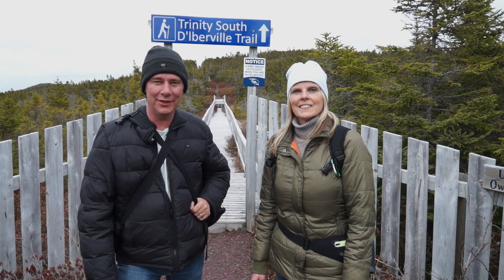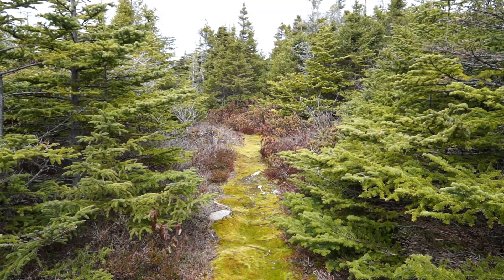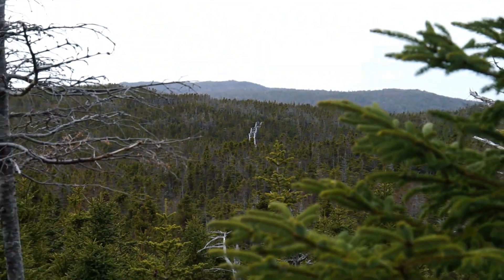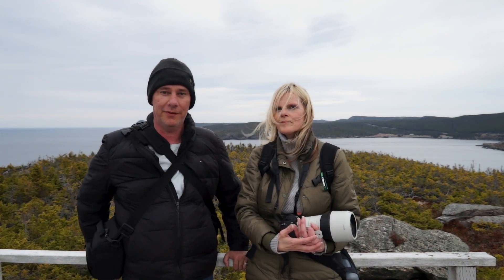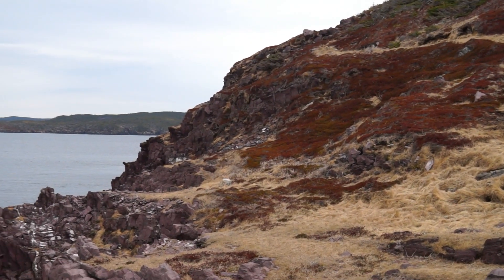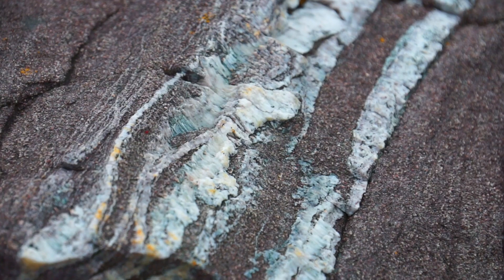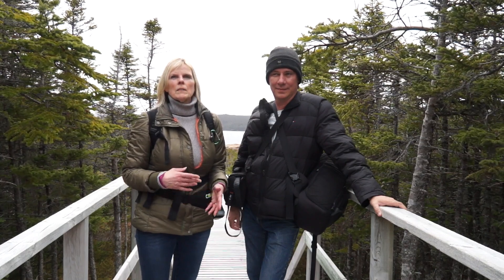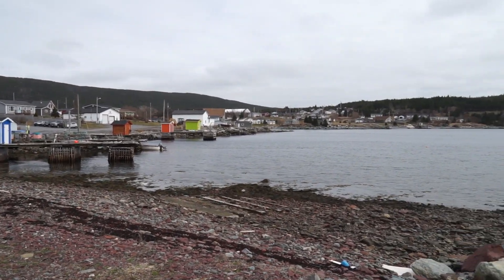Discovering Newfoundland - Hiking Trinity South D'lberville Tr in Heart's Content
While Discovering Newfoundland on our hike of the Trinity South D'lberville Tr, it was a bit of a rugged start with some lovely view points, but once the forest opened up the views were amazing!

Do you have or are a Newfoundland Business, Vacation Rental, Or a content creator? Join our Facebook goup and share what you have to offer. We would love to have you!